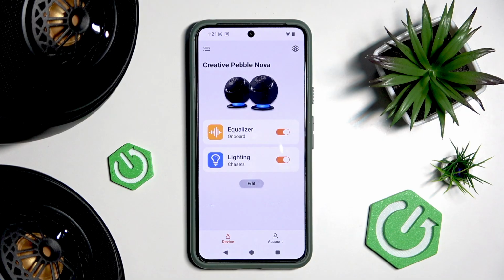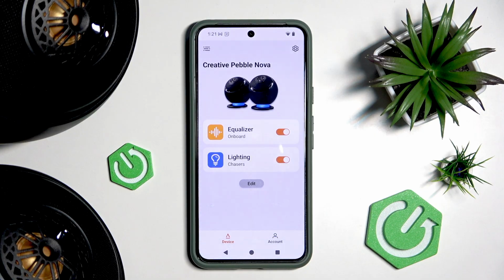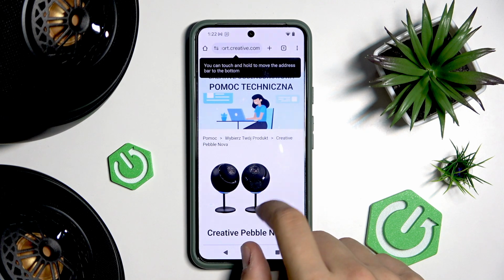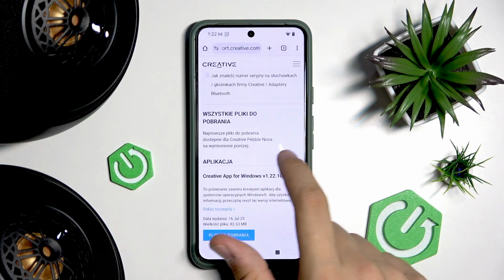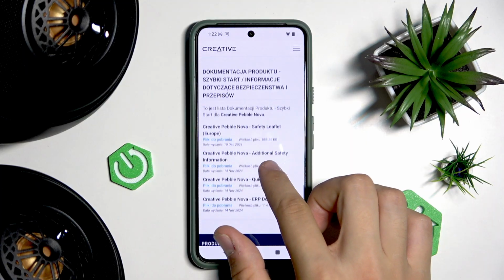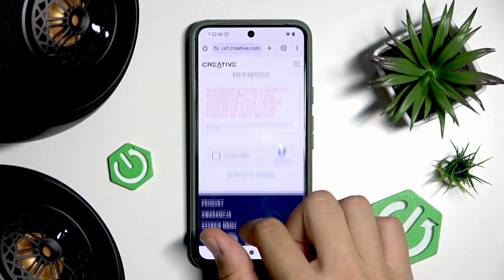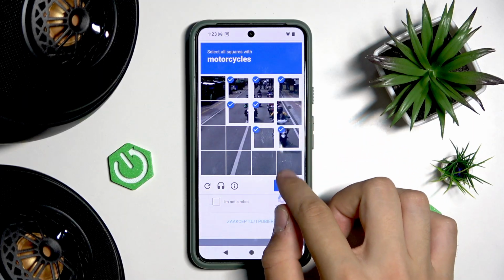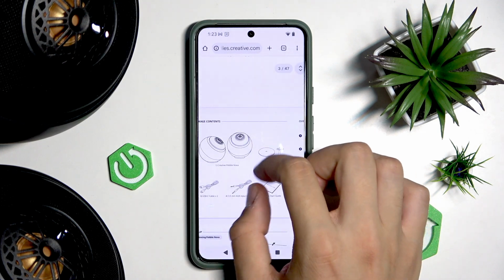CREATIVE Pebble Nova 2.0 – How to Find and Download User Manual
If you need help with your CREATIVE Pebble Nova 2.0 speakers, finding the official user manual is a great place to start. In this video, we show you step by step how to locate and download the user manual for the CREATIVE Pebble Nova 2.0 using the CREATIVE app. You’ll learn how to access product support, navigate to the correct section, and download important files like the quick start guide and safety information. This process is simple and ensures you have all the information you need to set up and use your CREATIVE Pebble Nova 2.0 speakers correctly.

How to download the user manual for CREATIVE Pebble Nova 2.0 speakers?
How to find product support for CREATIVE Pebble Nova 2.0 in the CREATIVE app?
Where can I get the quick start guide for CREATIVE Pebble Nova 2.0 speakers?

0:00 Introduction
0:08 Open the CREATIVE app
0:15 Go to Product Help
0:25 Access product support and user manual
0:40 Download the user manual and guides
1:10 Complete the verification and download
1:30 User manual ready